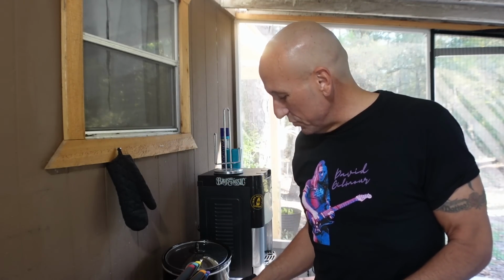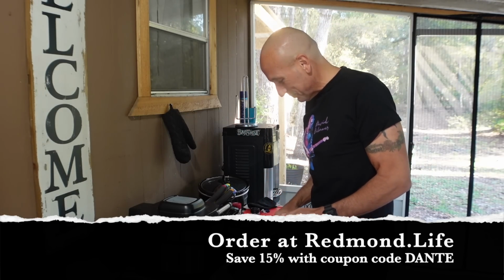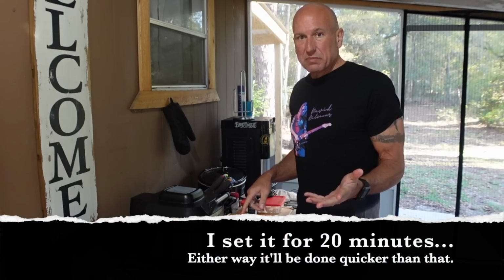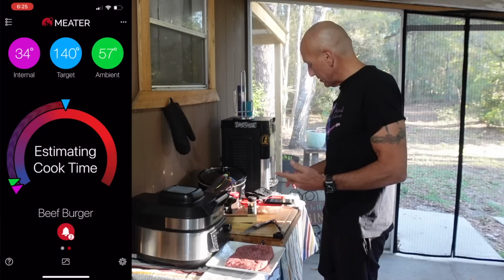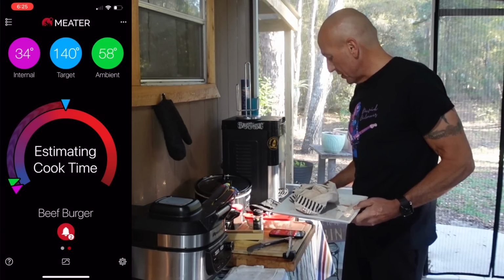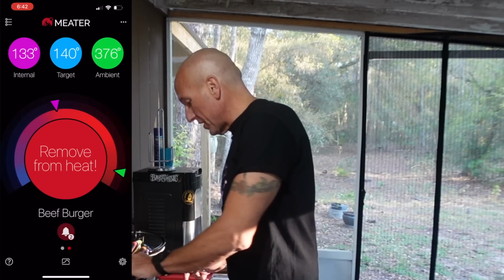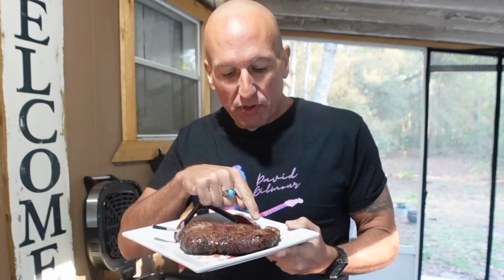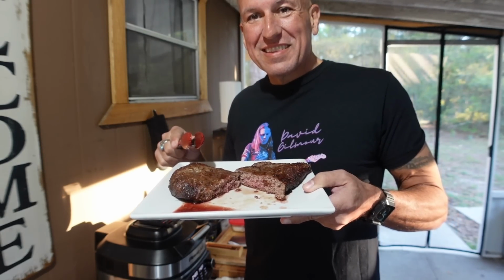Cooking the Perfect Burger in the Air Fryer: Tips for Carnivore Way of Eating/Lion Diet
(Note: the discount will not work if you’re ordering a subscription)

Meater+ Wi-Fi Probe I use

PowerXL Air Fryer I use

Stainless steel tray and silicone mat set I use in the air fryer

Crock Pot SCV700-B 7 Quart Black Oval Slow Cooker by Crock-Pot

Sondiko Butane Torch that I use in some videos

Weighted Vest I use

Zen Haus Iodine Supplement I use

D3 w/ K2 Supplement I use

OVERALL SUMMARY
I made these videos to document my experience eating a diet termed the “Lion Diet” by Mikhaila Peterson, daughter of Jordan Peterson, who introduced this diet to my thinking.  Lion Diet is a strict version of the Carnivore diet that only allows for ruminant meat, salt, and water.  I am not a nutrition expert or doctor, but I hope you will find my story enjoyable and informational.

WARNING!  SOME LANGUAGE AND/OR IMAGES MAY BE UNSUITABLE FOR YOUNGER VIEWERS: THIS VIDEO IS NOT MADE FOR CHILDREN.

(Audio credit for intro/outro: Grandmas Boy movie, 2006)